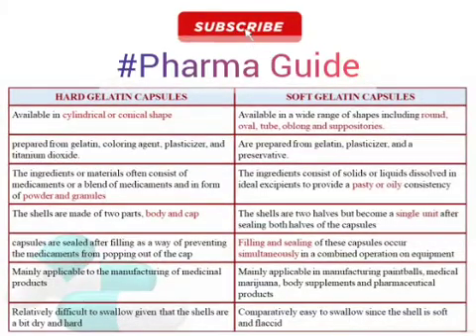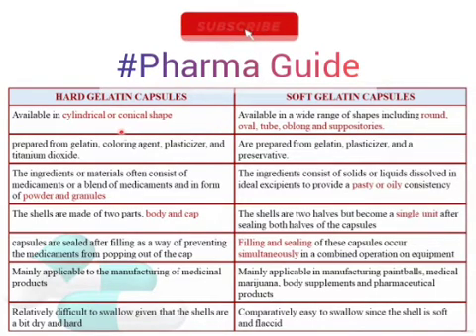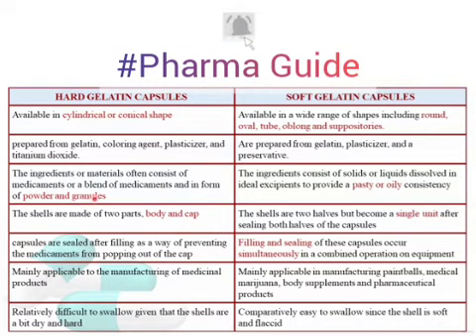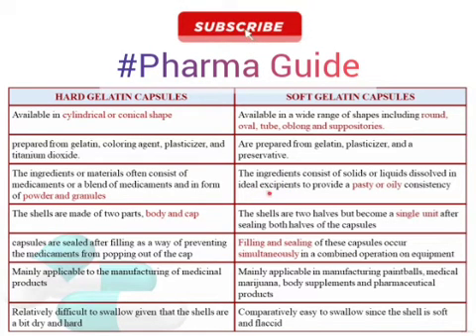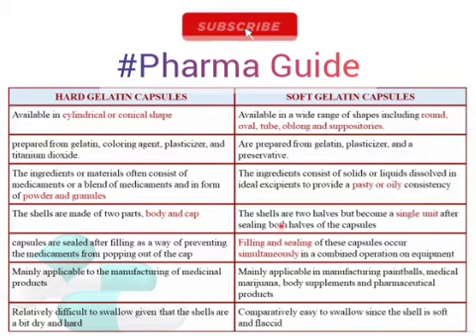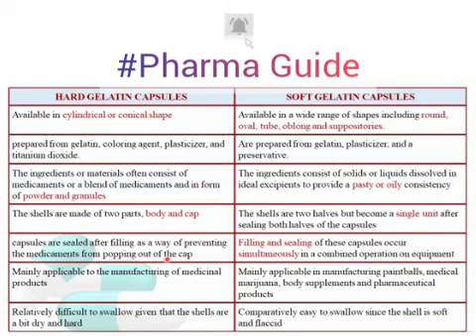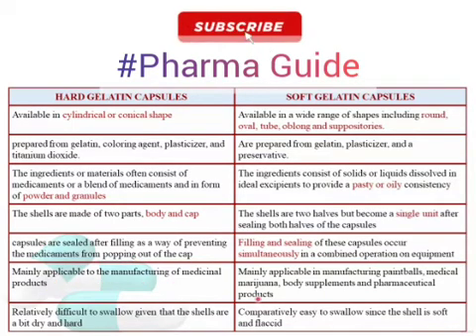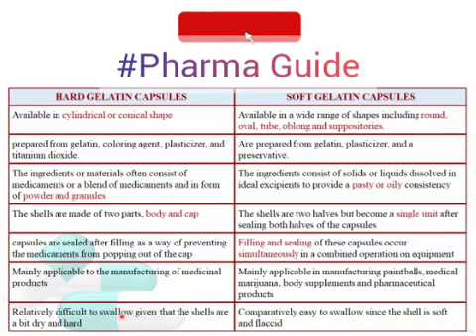Difference between Hard Gelatin and soft Gelatin capsules